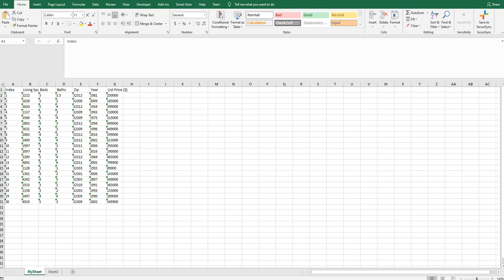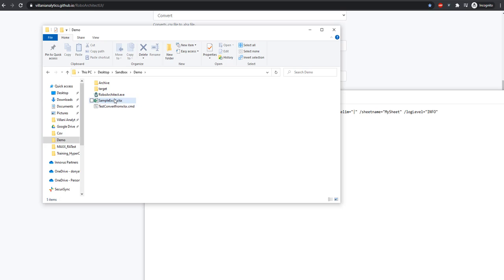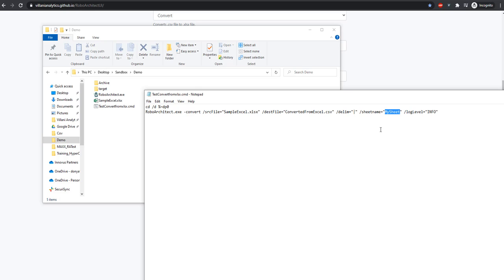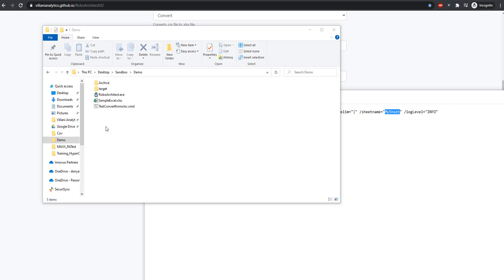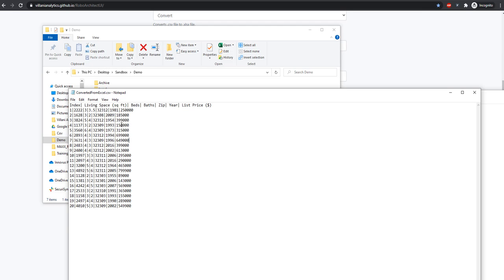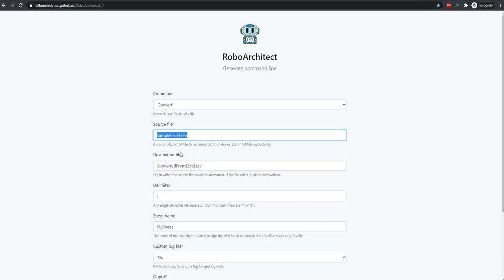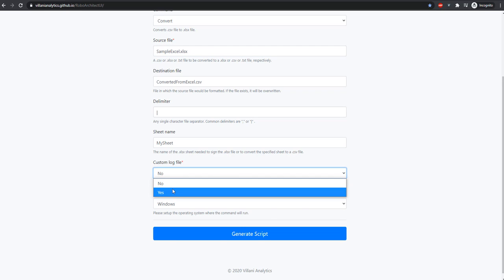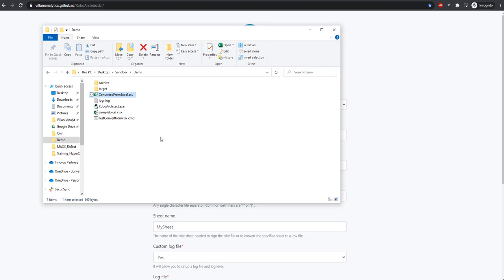Convert from xlsx to flat file from commandline without having spreadsheet software installed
How to use RoboArchitect to convert xlsx files to delimited flat files without having any spreadsheet software installed on your computer/server. Single commandline script!